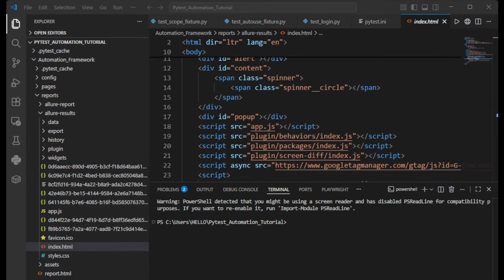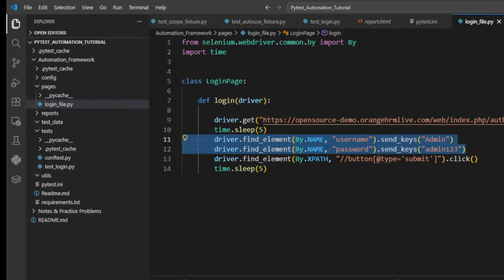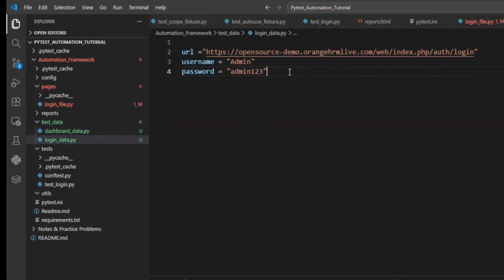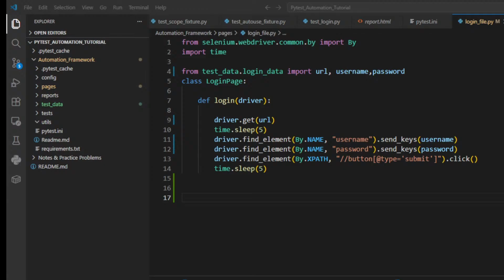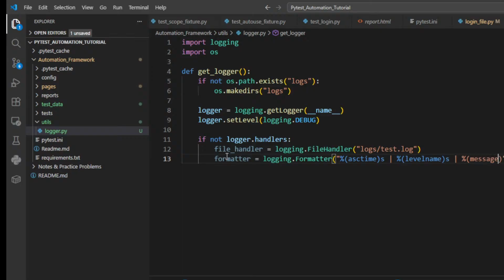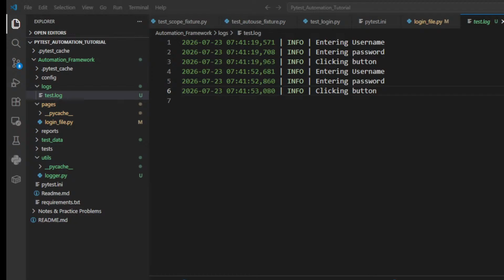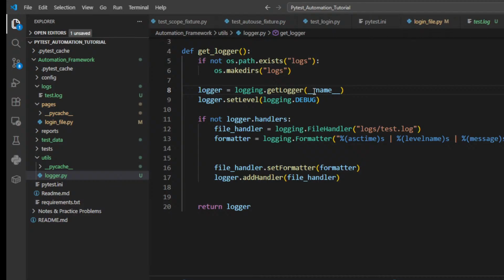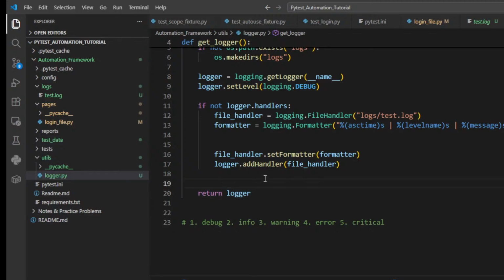Pytest Automation Framework from Scratch | Part 6 | Test Data, Logging & Screenshots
Welcome to Part 6 of the Pytest Automation Framework from Scratch series!

In this live session, we'll continue improving our automation framework by adding features that are commonly used in real-world testing projects.

In this session, we will cover:
Organizing and managing test data
Implementing logging for better debugging
Capturing screenshots on test failures
Improving the overall framework structure
Live coding, debugging, and answering questions

This series is intentionally built from scratch without skipping the fundamentals. The goal is not just to create a working framework, but to understand why each component is added and how it fits into the bigger picture.

Whether you're a beginner in automation testing or someone revisiting the basics, you're welcome to join the session and code along.

Tech Stack:
Python
Pytest
Selenium WebDriver
Page Object Model (POM)
Pytest HTML Report
Allure Report